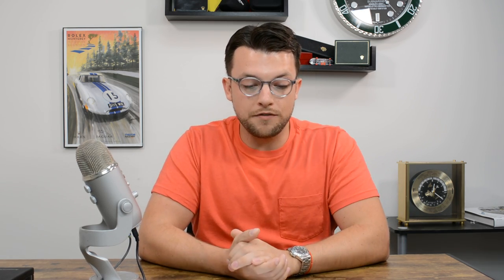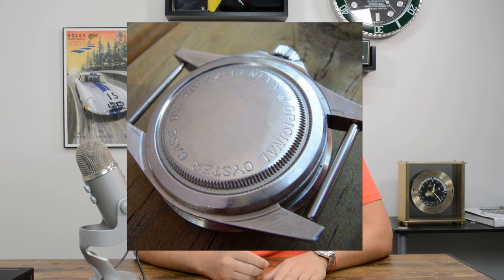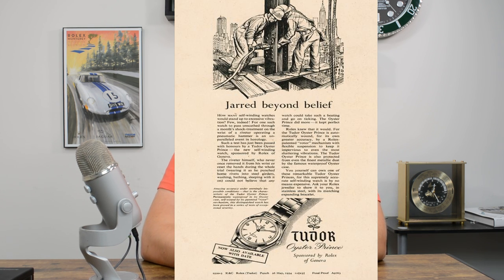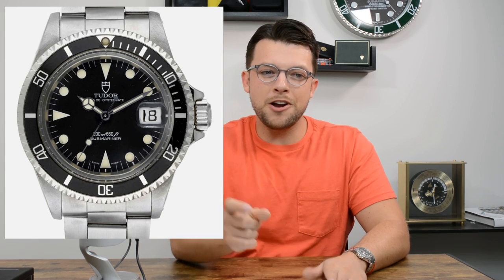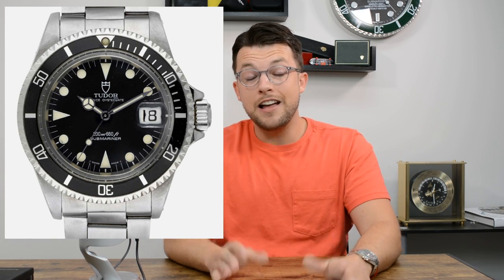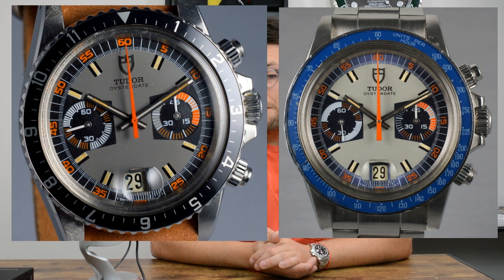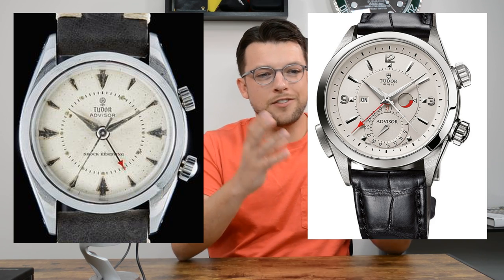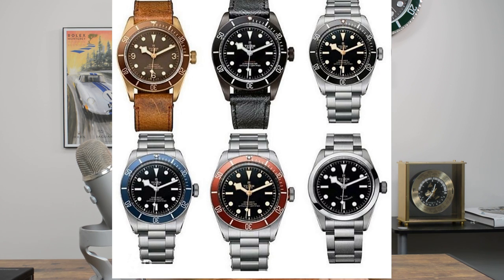⌚ Tudor Watches- All You Need to Know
Here we chat about Tudor watches, the history, and models. We will cover Tudor models from times of past, and also Tudor watches of current day.

Remember, Tudor is technically owned by Rolex, which was founded by Hans Wilsdorf. While in vintage times, Tudor used parts of their associated company, Rolex, today they have positioned themselves into a very unique place in the watch community.

Among modern watch collectors, Tudor is known for one model- the Tudor Black Bay. The Black Bay comes in many different sizes, forms, and bezel colors. There is even a Tudor Black Bay Pepsi GMT which of course is modeled after the Rolex watch- Rolex GMT Master or Rolex GMT Master II.

Throughout history there has been a bit of a yin- yang relationship between Tudor and Rolex. For example, Rolex would have a Submariner, Tudor would have a Submariner. It follows:

Rolex Daytona - Tudor Chronograph
Rolex Day Date - Tudor Date Day
Rolex Datejust - Tudor Price Date

Rolex Alarm- wait- this did not happen- or did it? Tudor Advisor.

The list goes on! Sports watches, dress watches, chronographs, dives watches, mens watches, ladies watches. Tudor does it all ! Tudor and Rolex, for better or worse, mostly better, share history, previously parts, and of course the creator.

Let's ride the Tudor train while is is still boarding passengers- glad to Tudor Watches back in the USA since they came back- they were missing for many years!

-John P